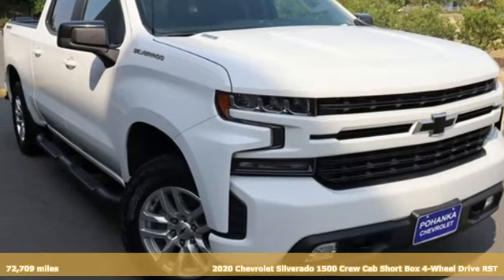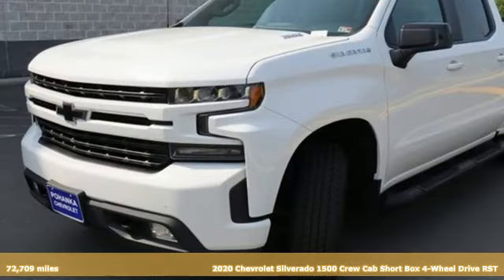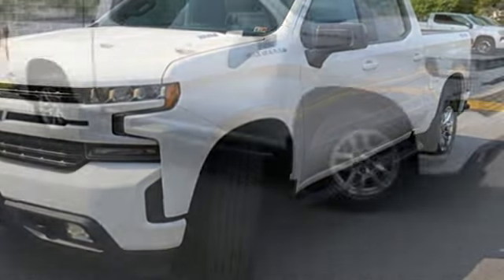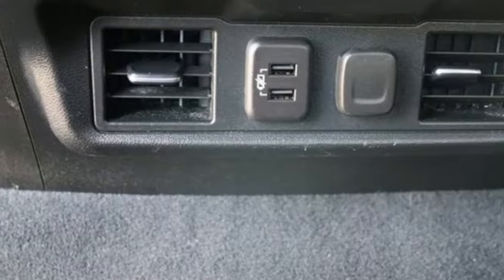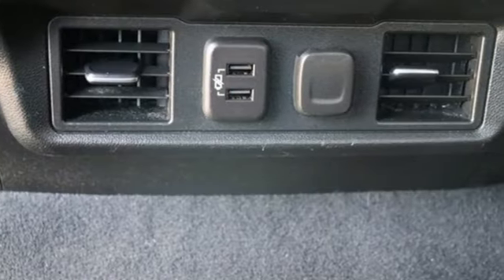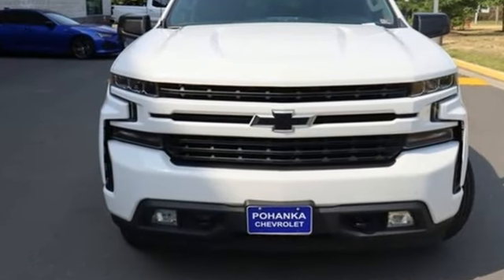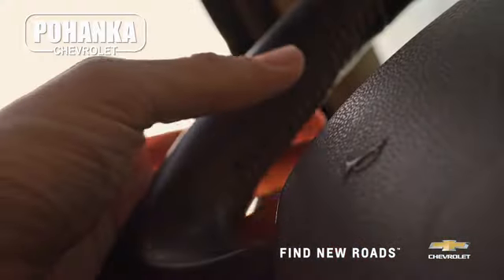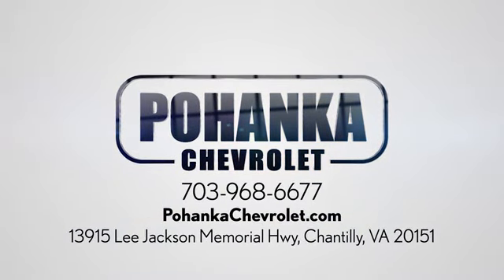Used 2020 Chevrolet Silverado 1500 Manassas VA Chantilly, MD TNG564743A - SOLD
Year: 2020
Make: Chevrolet
Model: Silverado 1500
Trim: RST
Engine: 3.0L I6
Transmission: 10-Speed Automatic
Color: White
Interior: Black
Mileage: 72709
Stock #: TNG564743A
VIN: 3GCUYEET8LG380330
2020 Summit White 4D Crew Cab Chevrolet Silverado 1500 3.0L I6brClean CARFAX. 10-Speed Automatic, 4WD, Black Cloth. CARFAX One-Owner. 23/29 City/Highway MPG We make every effort to provide accurate information but please verify options and price with management before purchasing. All vehicles are subject to prior sale. All financing is subject to approved credit. Dealer installed options are additional. Stock photo colors, options and trim levels may vary. Not responsible for typographical errors. Published prices subject to change without notice to correct errors and omissions or in the event of inventory fluctuations. Vehicle offers/prices & internet price quotes valid for 48 hours from initial posting date, subject to change by dealer/manufacturer without notice. Vehicles may be in transit to dealer. Vehicle photos may not match exact vehicle. Please call to confirm availability status. All prices exclude taxes, title, license, and dealer processing fee of $899.00. The MSRP is the Manufacturer Suggested Retail Price. Dealer is not bound to sell any vehicle at MSRP and may adjust the selling price according to market conditions. All discounts and conditional offers are based on the sale price, not the vehicle MSRP.

Address:
13915 Lee Jackson Hwy